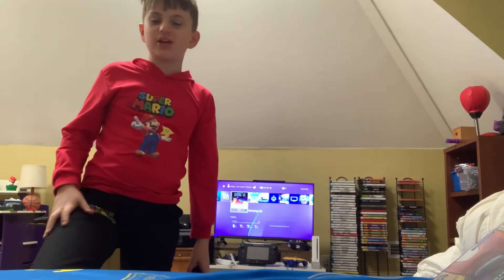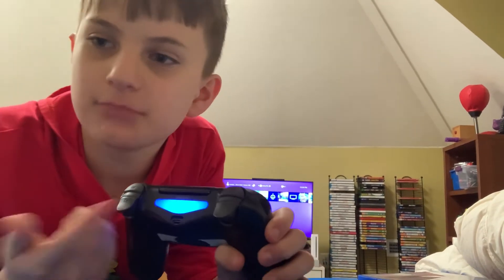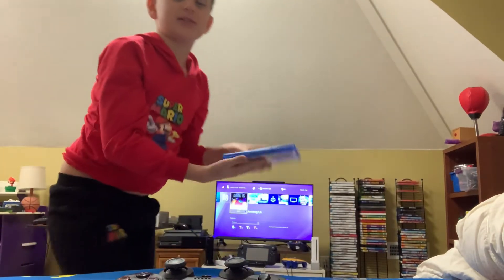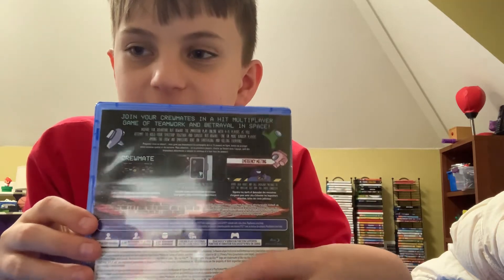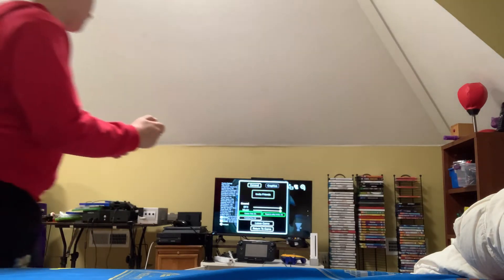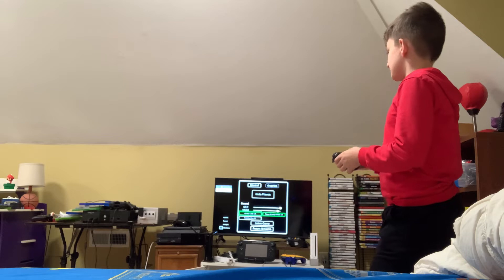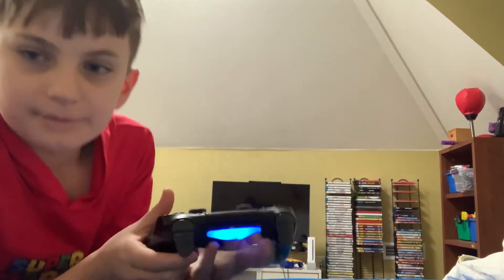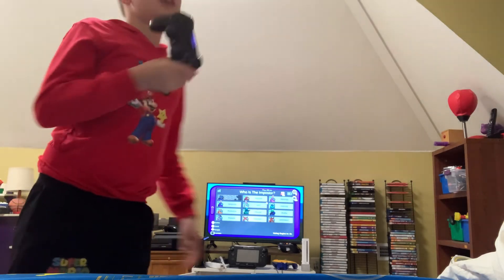Different color lights on your PS4 controller while playing Among Us